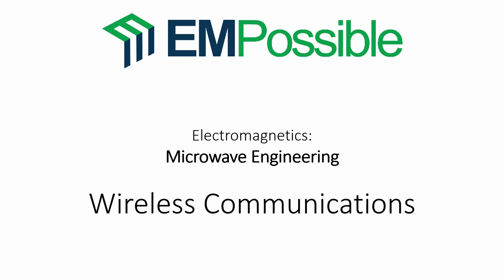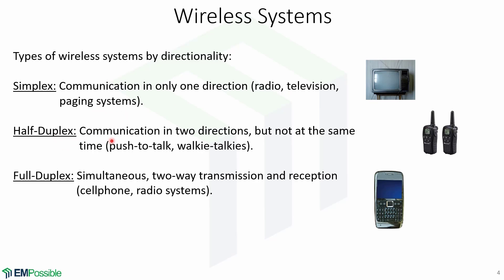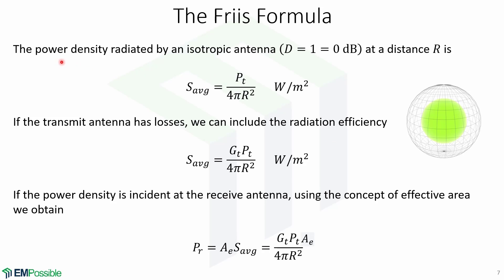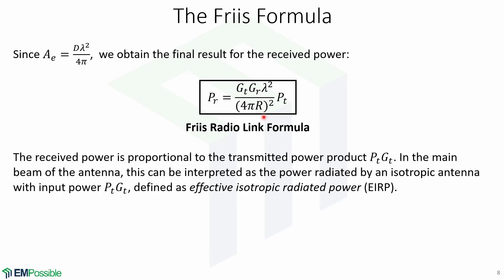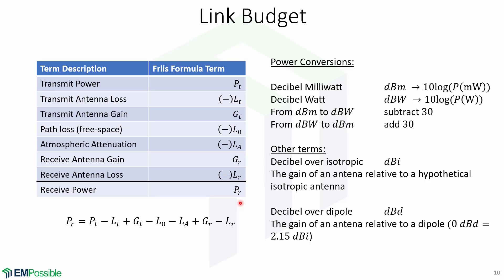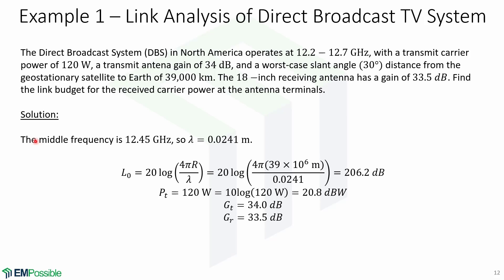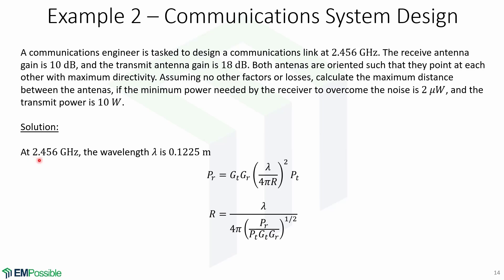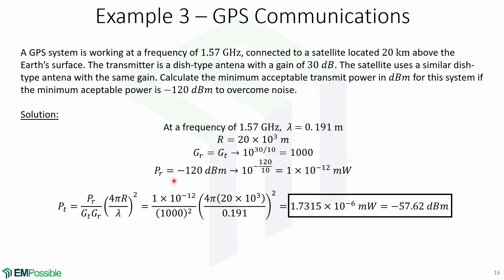Lecture -- Wireless Systems Final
This video covers high-level topics for the Microwave Engineer to understand about communications systems.  Topics include basics of wireless communications, the Friis formula, link budgets and link margin, and some examples.

Please visit the course website to download the latest notes, get links to the latest videos, and more.